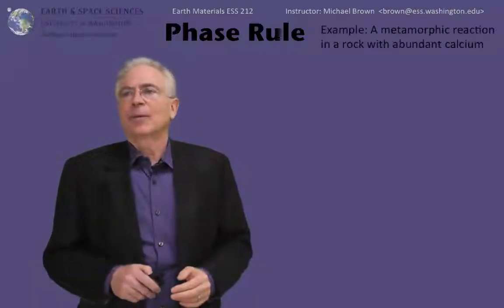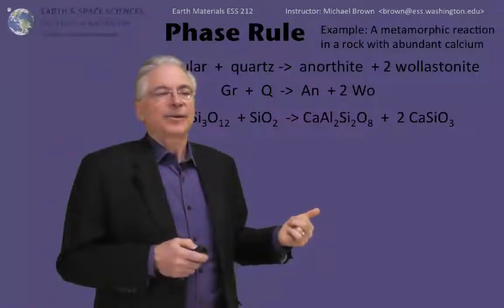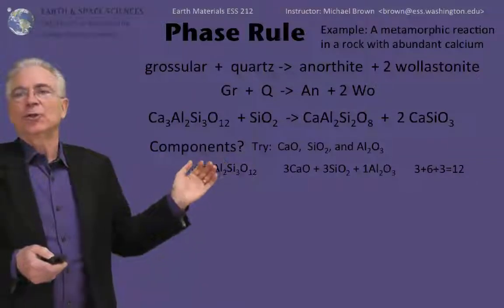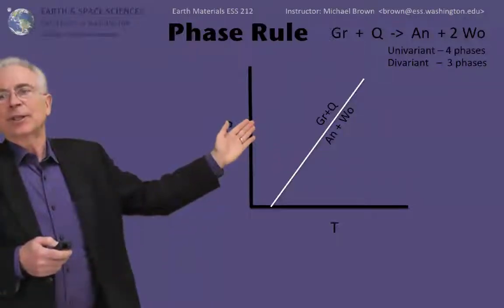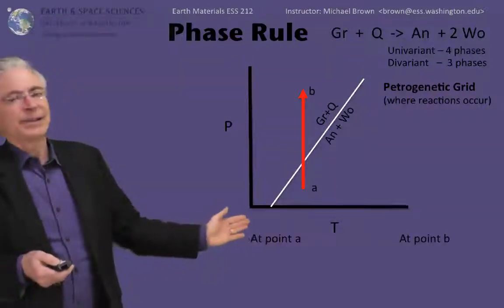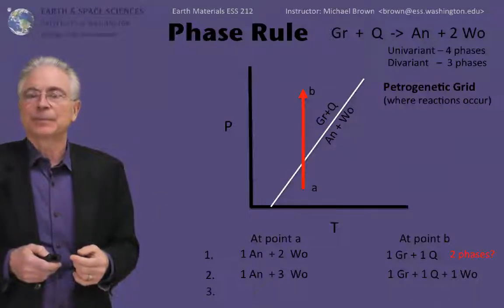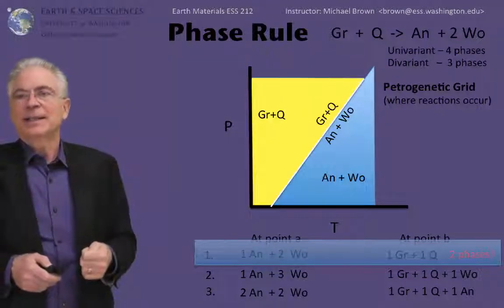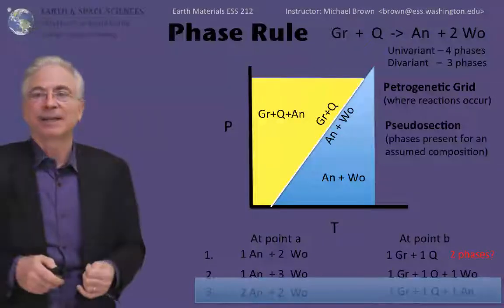Metamorphic Petrology 3. Examples using Phase Rule